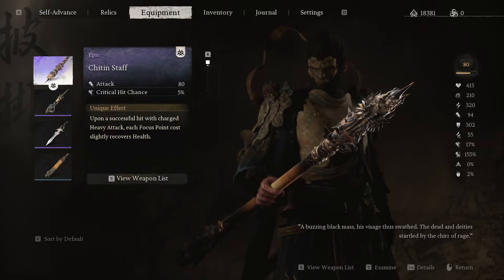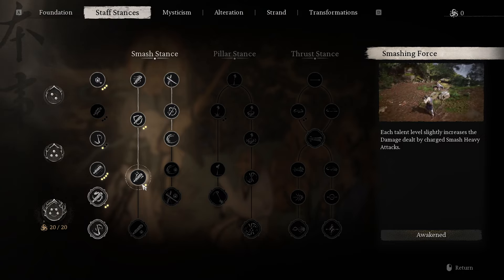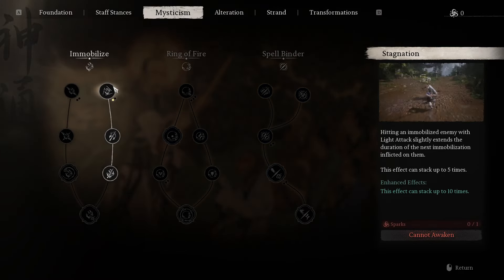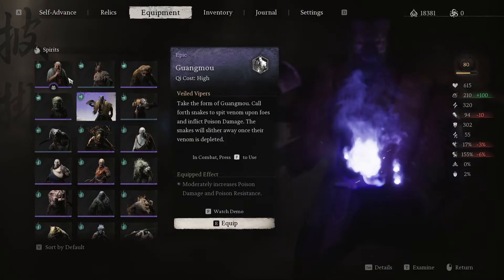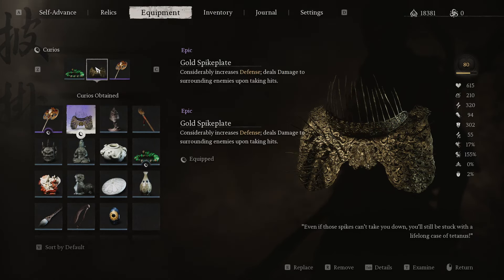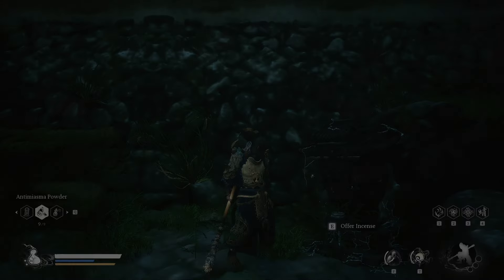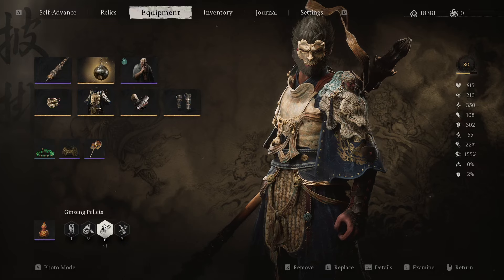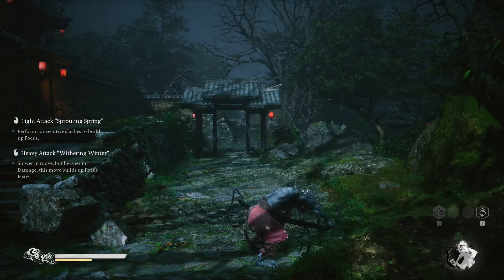Black Myth Wukong - Midgame Build - Best build and items for Chapter 4 - Crit Heavy Attack build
Remnant from the Ashes guides, tips, Builds and more
x-7uWPGvO7Xf0fR3YYwfmBf